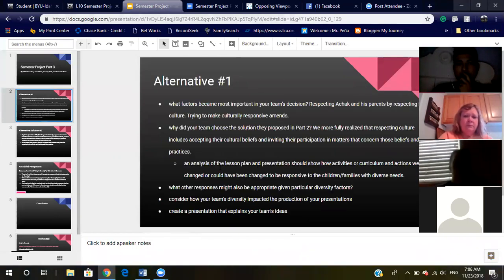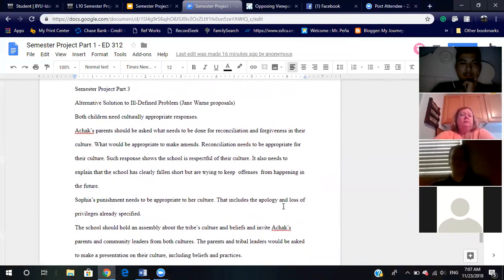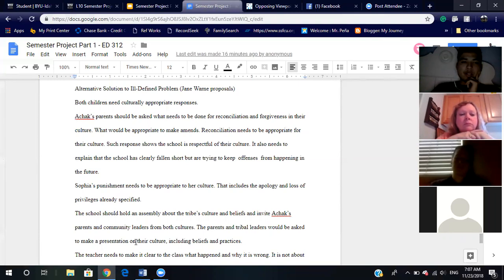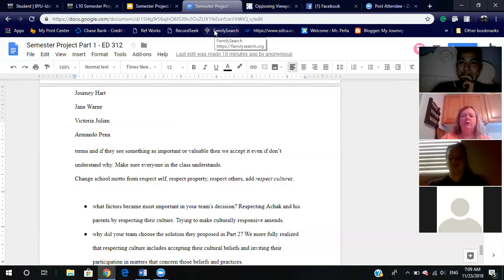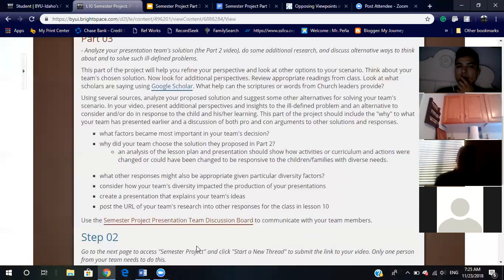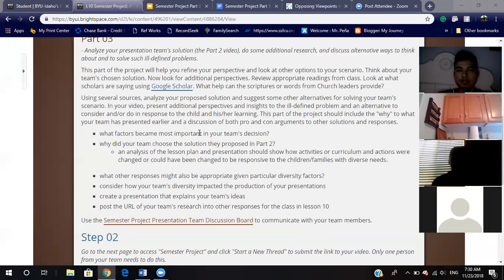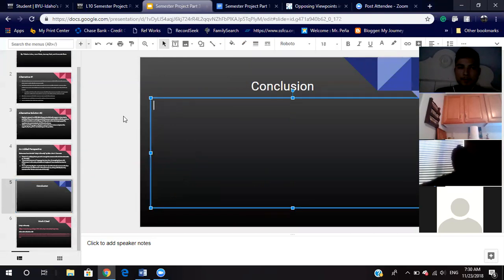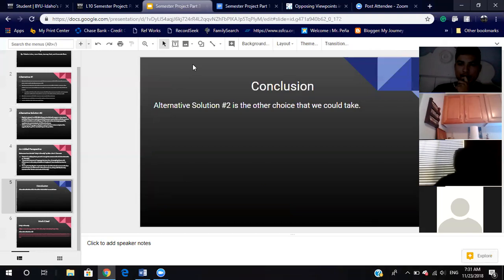ED 312- Semester Project Part 3